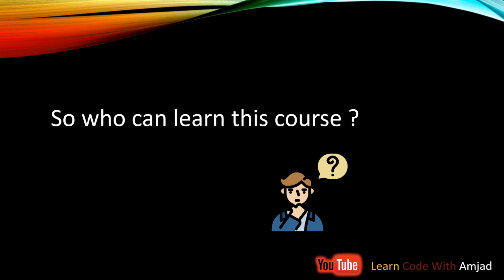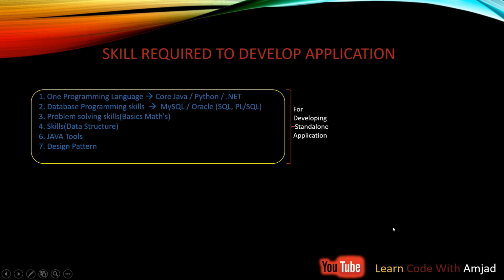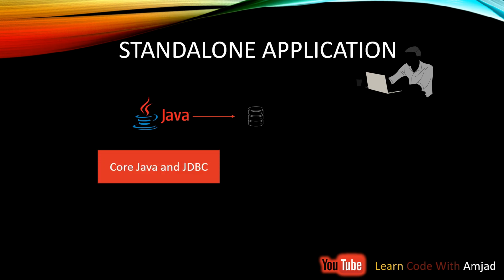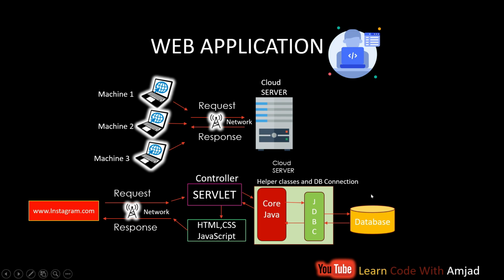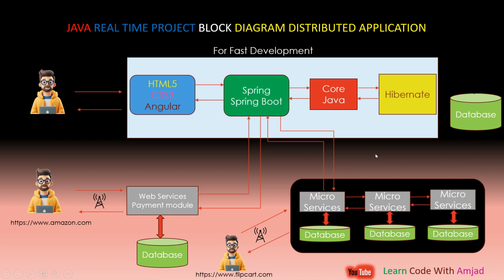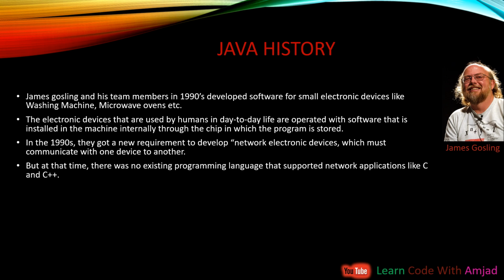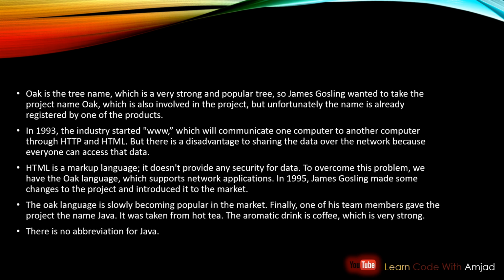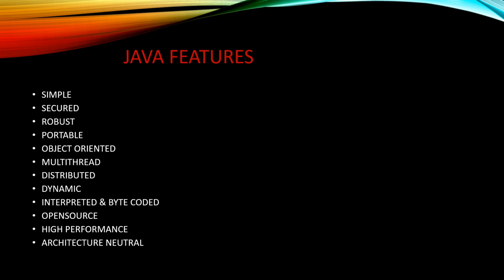Java Introduction | Skill Required To Develop Application | Session-1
Skills required to develop applications.

This Java tutorial for beginners will teach you Java programming from scratch. This complete Java course will help you understand all the concepts you need to learn in Java. We will install Java, JDK, and IDE for Java.

This course is designed in such way that everyone can understand it.